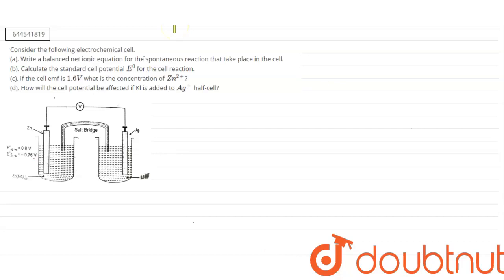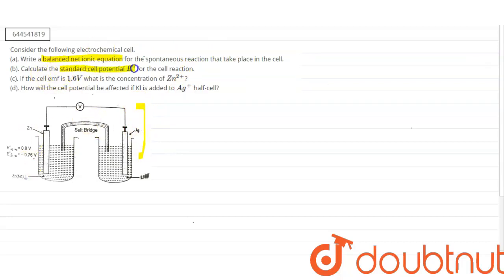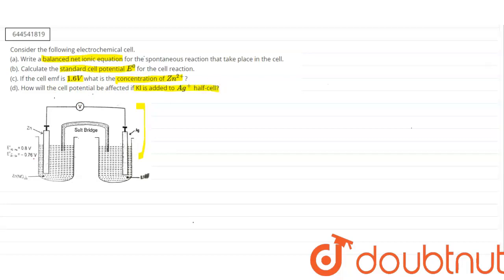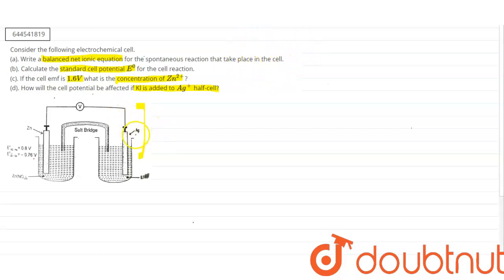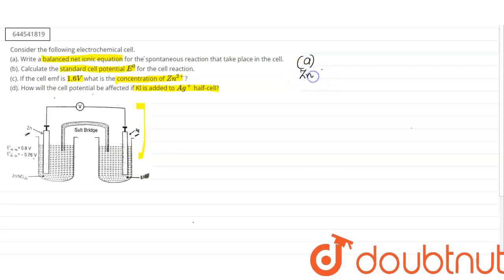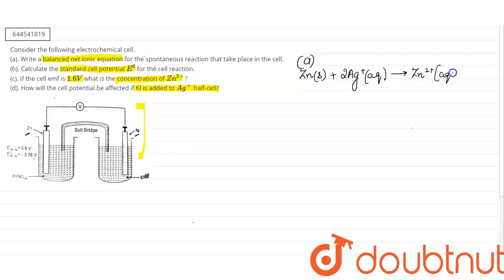Consider the following electrochemical cell. (a). Write a balanced net ionic equation for the s...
Consider the following electrochemical cell. (a). Write a balanced net ionic equation for the spontaneous reaction that take place in the cell. (b). Calculate the standard cell potential E^(0) for the cell reaction. (c). If the cell emf is 1.6V what is the concentration of Zn^(2+)? (d). How will the cell potential be affected if Kl is added to Ag^(+) half-cell?
Class: 12
Subject: CHEMISTRY
Chapter: ELECTROCHEMISRY
Board:IIT JEE

👉 Have Any Query? Ask Us.